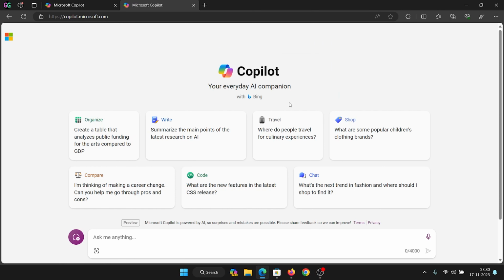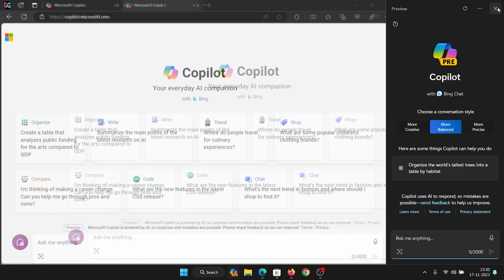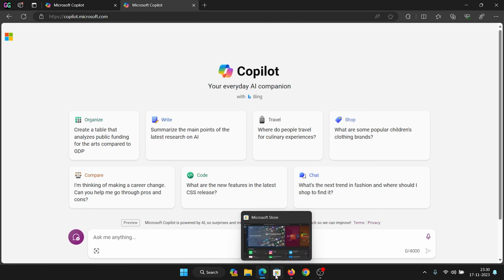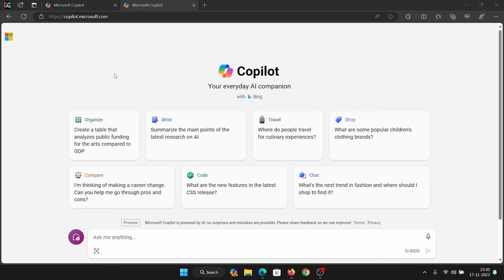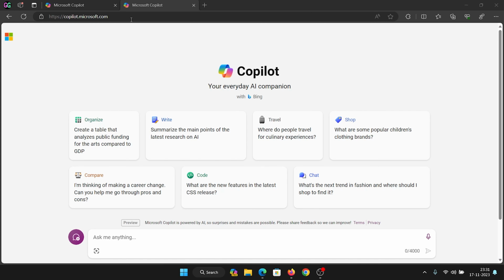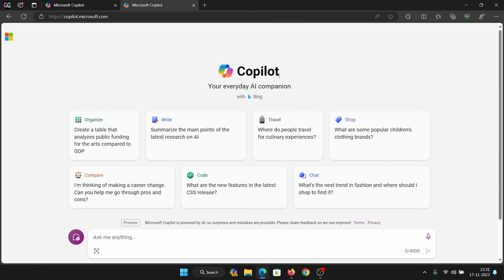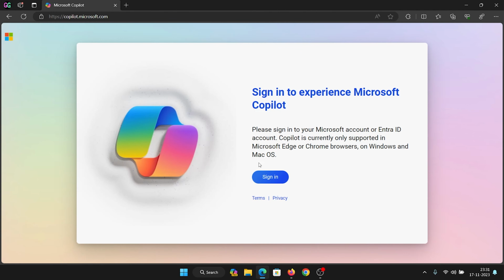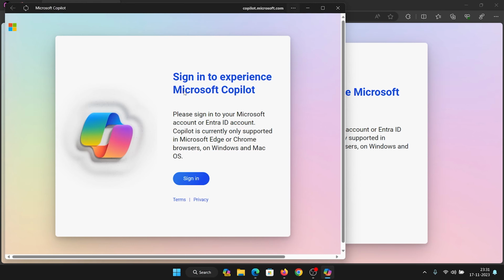How to Install CoPilot Web As Desktop App in Windows 11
Video Title: How to Install CoPilot Web As Desktop App in Windows 11

Explore seamless navigation on your desktop! Learn the step-by-step process of installing CoPilot Web as a desktop app with our easy-to-follow guide. Enhance your navigation experience with this convenient setup. Watch now and get ready to hit the road with CoPilot at your fingertips!